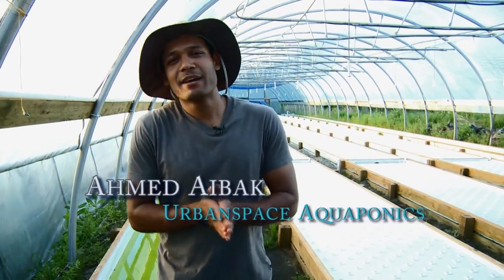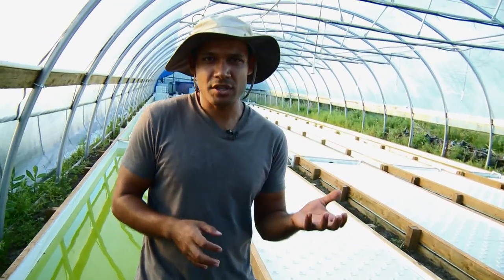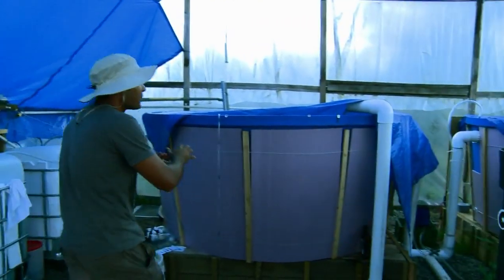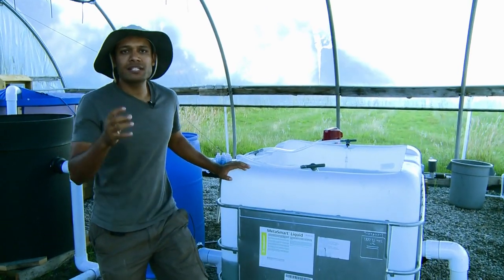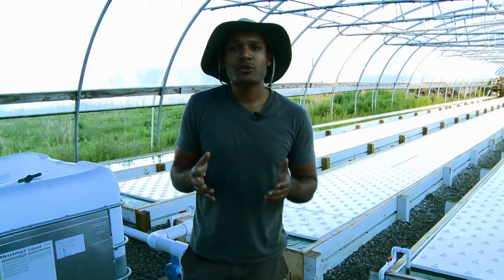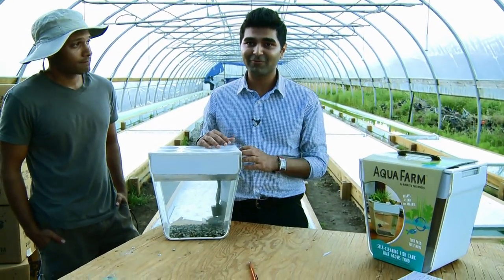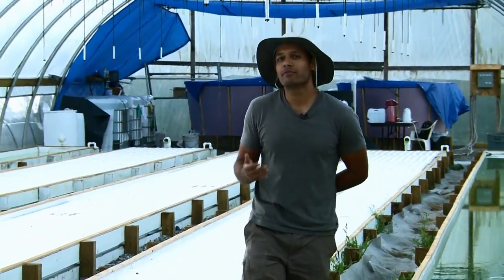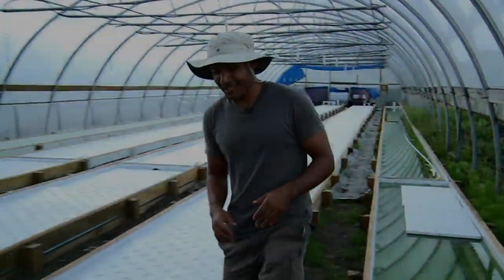Tour of Greenhouse Aquaponics Farm with Tilapia - Urbanspace Aquaponics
Urbanspace aquaponics was born from the idea that food should be grown locally, within our city limits using the most sustainable yet technologically innovative ways. Everything we do at Urbanspace is driven by this simple idea.

Our vision is to be a part of the movement that seeks to bring food back to our communities where wholesome, fresh food is locally available. We achieve this by promoting aquaponics as a means to sustainably grow food on large commercial scale as well as brining aquaponics to the passionate home growers in convenient and compact forms.

In 2014 we built an aquaponics farm in BC with over 2,000 sqft of growing space producing over 3000 vegetables a week. Since then Urbanspace has been involved in the design and build of several projects in Canada, Central America and West Africa. We also offer a wide range of aquaponics products that are designed to grow food in the urban environment while being a beautiful addition to the home décor.

What Aquaponic system means.